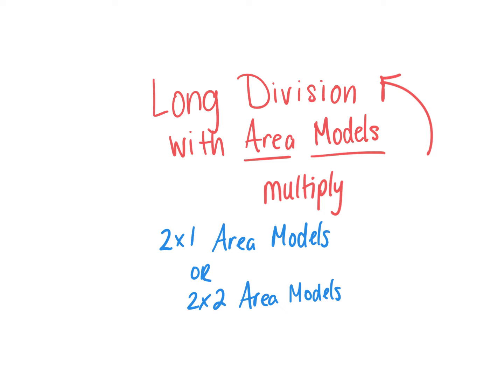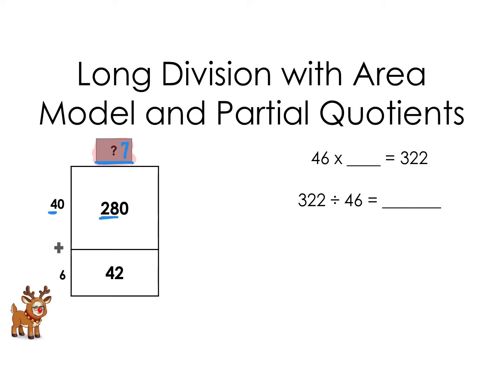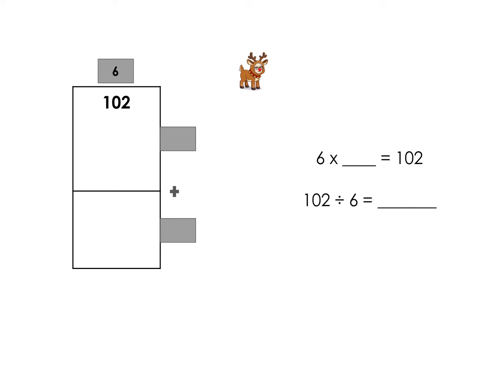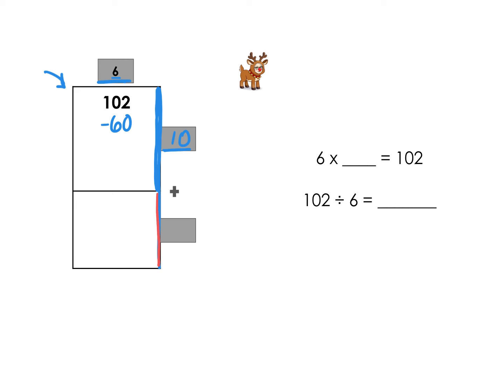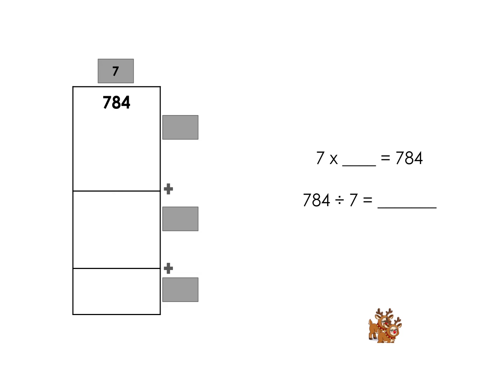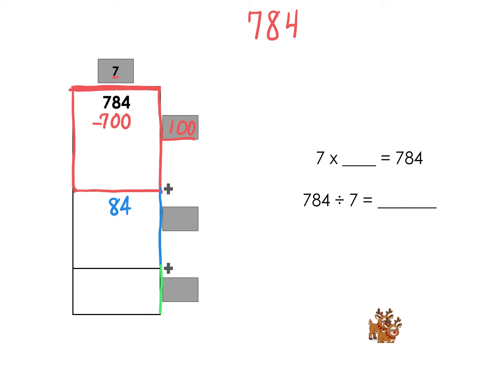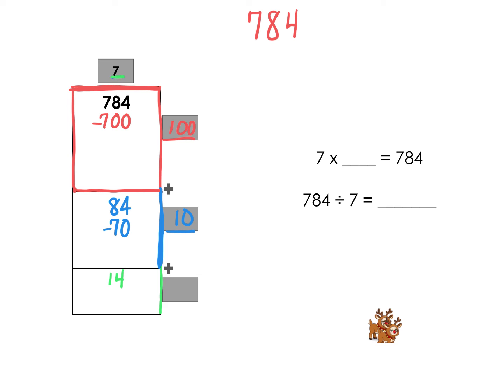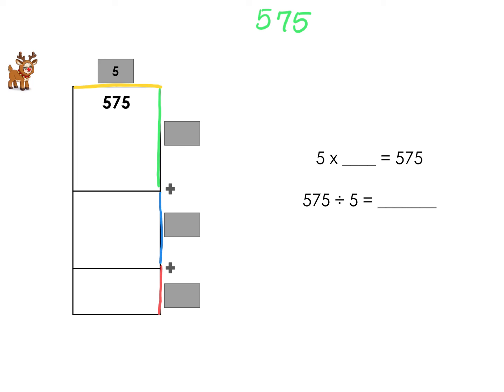Long Division with Area Model.mp4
This video will guide you through the basics of long division with area model.